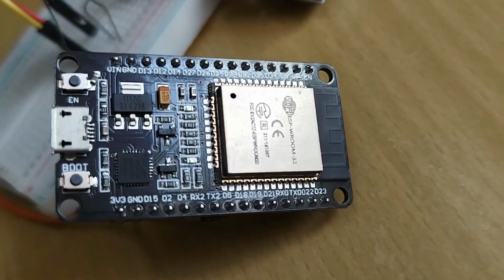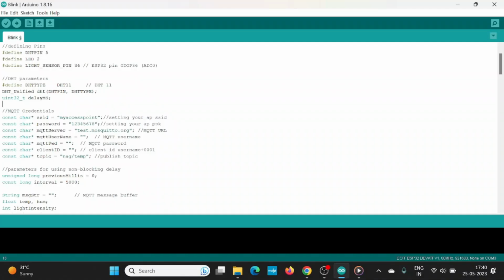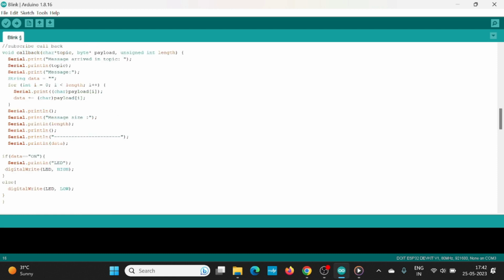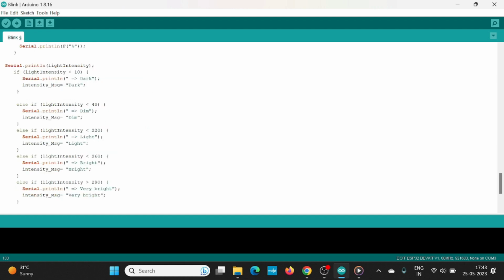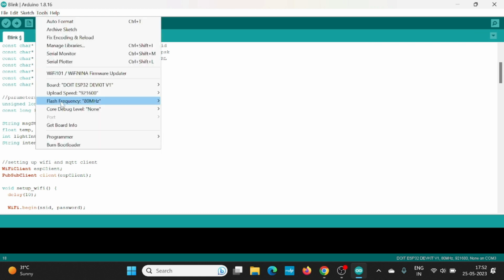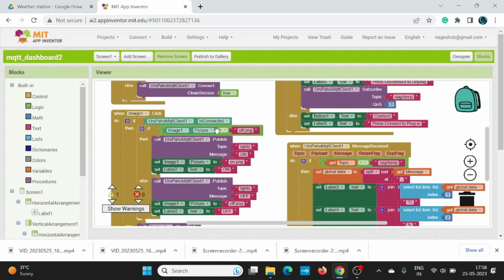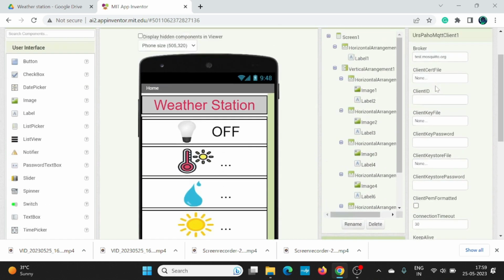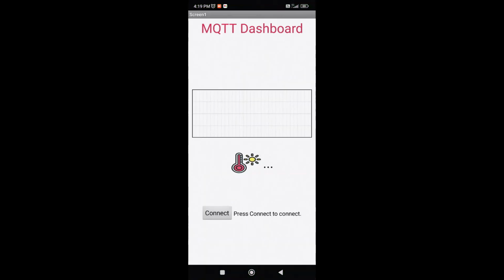NodeMCU Weather Station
Build a Weather Station using NodeMCU ESP32, MQTT protocol and MIT App Inventor